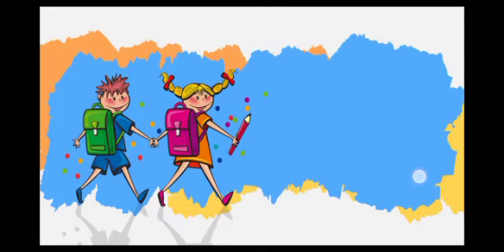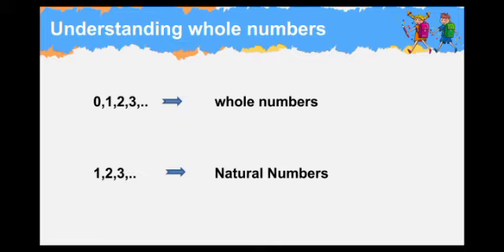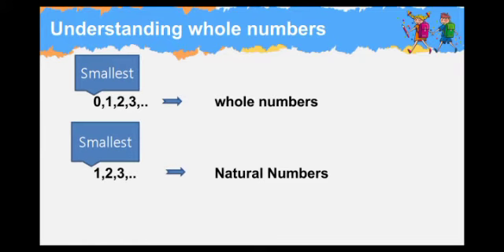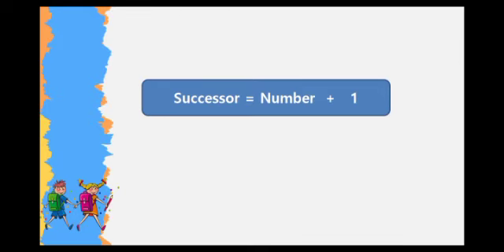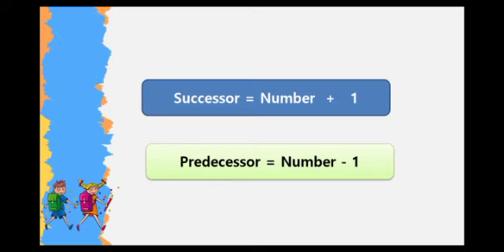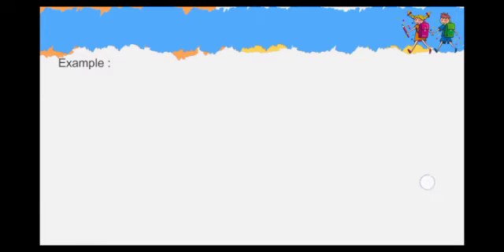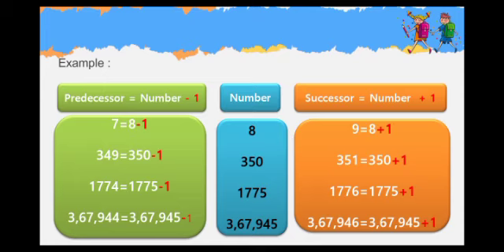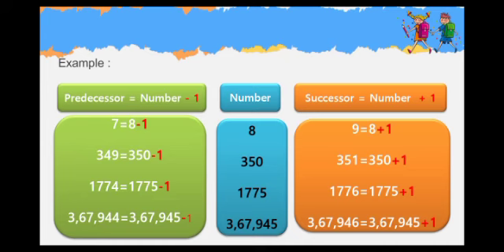STD VI MATHS WHOLE NUMBERS